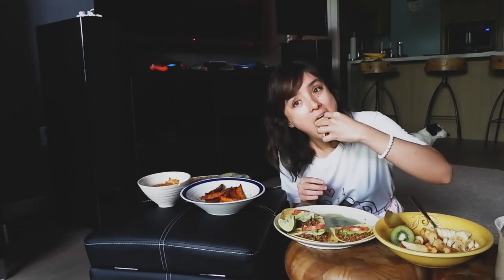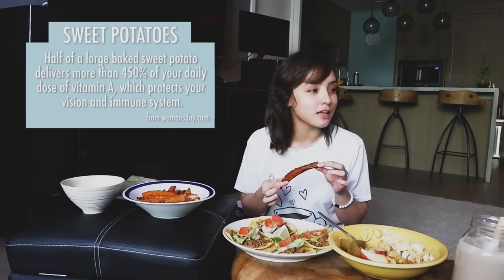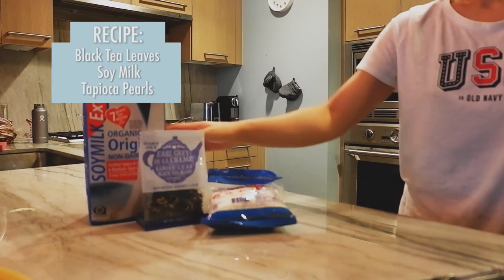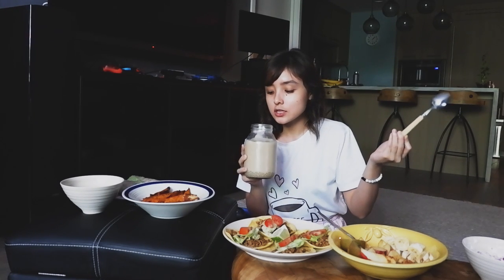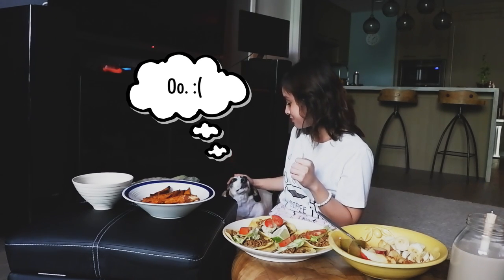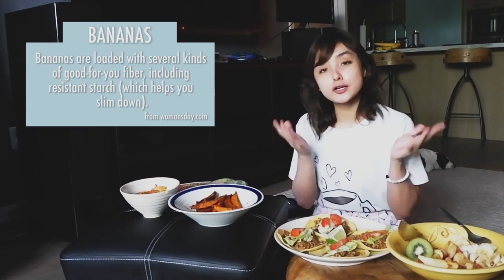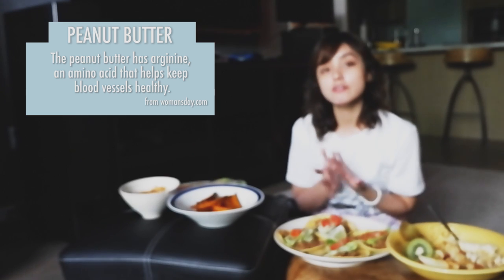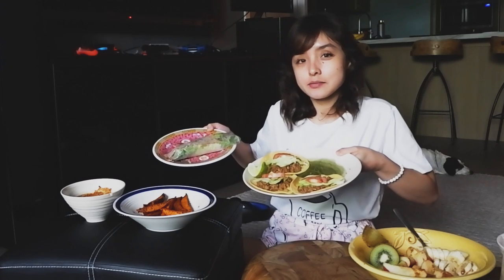Vegetarian Mukbang!! 🌱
Heya, it’s Sarah and I’m proud to present to you my vegetarian Mukbang! I didn’t even realize that I didn’t eat any meat until just now. I had so much fun cooking these at home and to be able to eat them for fun?? Heck yeah! ✨😋 Hope you guys enjoy the video as much as I had fun making it! ♥️

📸 CAMERA: Fujifilm X-A2

Don't forget to SUBSCRIBE for a new video every week and LIKE this video so I know you guys liked it and I read all of your COMMENTS so be kind and constructive criticisms are welcome! ✨